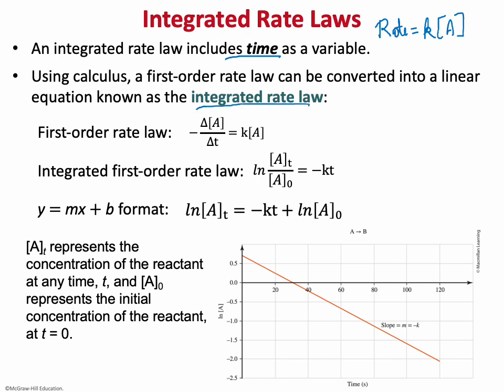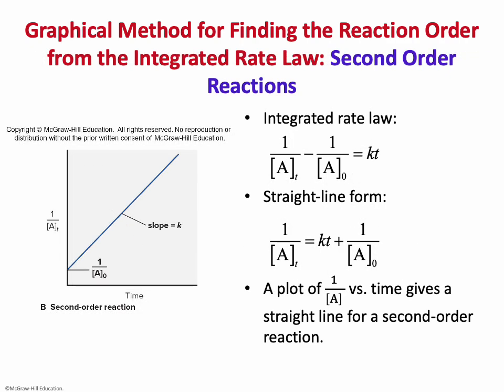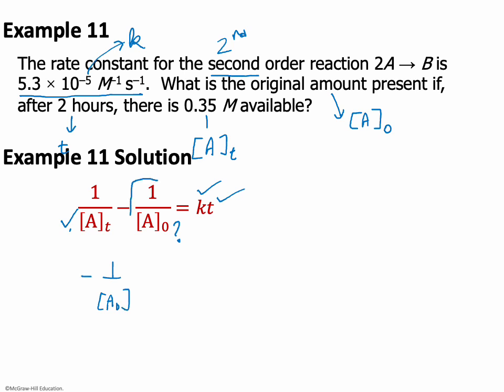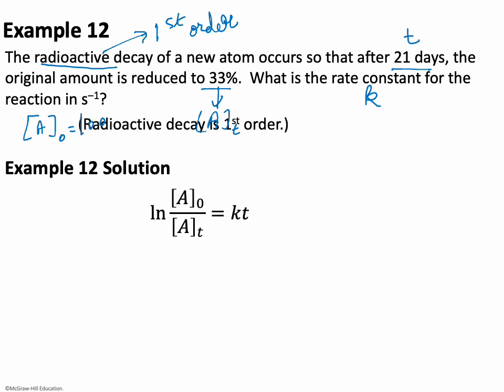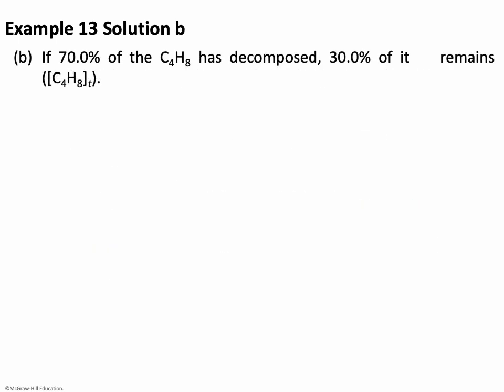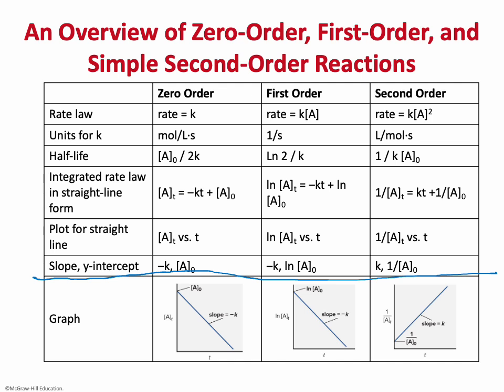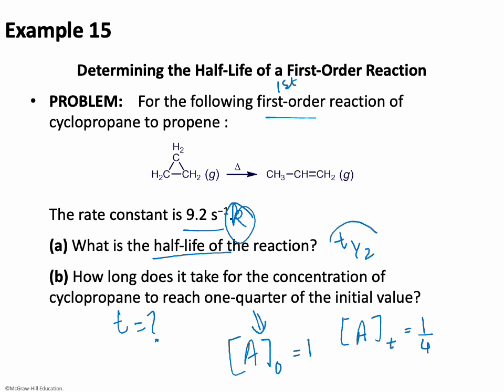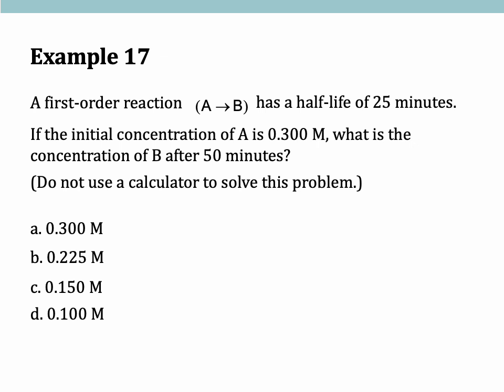Integrated Rate Law video